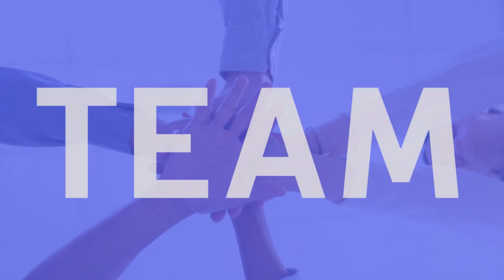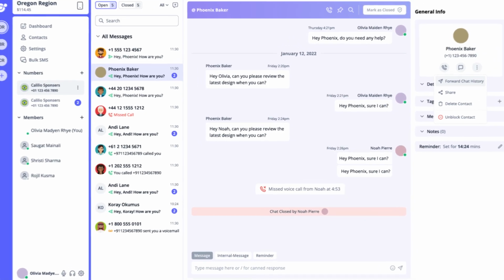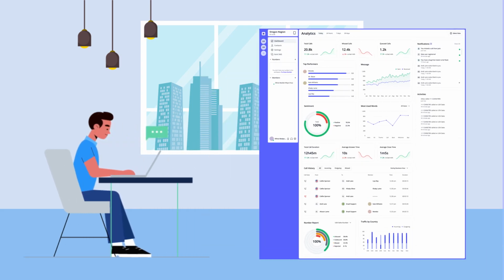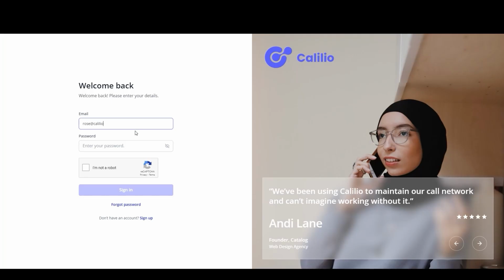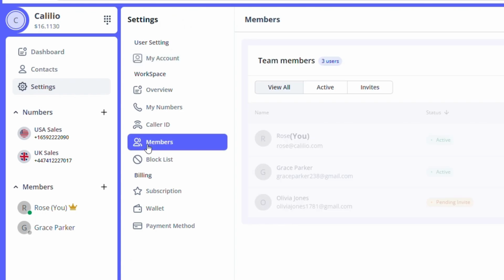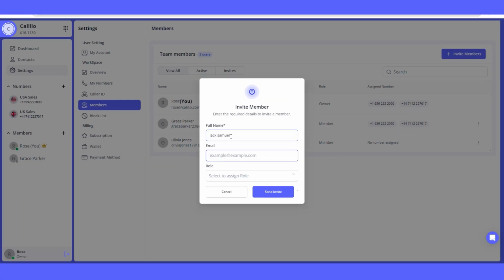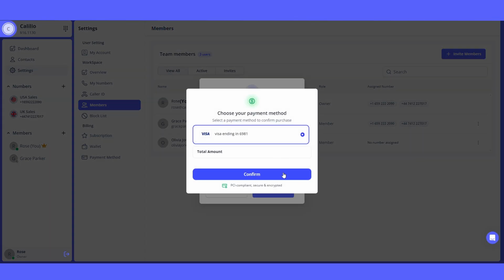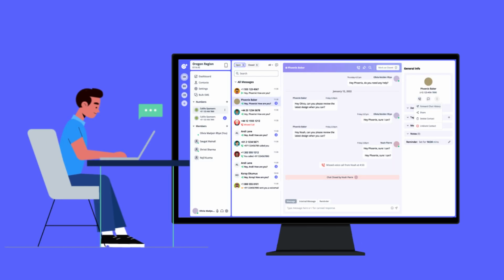How to Add New Members on Your Calilio Workspace|Track Their Performance Daily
Learn how to effortlessly add new members to your Calilio workspace with our step-by-step guide! In this video, we walk you through the entire process, from logging into your account to sending out invitations and ensuring a smooth setup for your team.
Follow these simple steps to make sure your team is ready to collaborate and succeed.

Once your new members are added, Calilio allows you to track their performance and workflow on a daily basis. With real-time reports and analytics, you can monitor each member’s activities, ensuring everyone is contributing effectively. Stay on top of your team’s progress and make data-driven decisions to optimize productivity.

Explore More Calilio Features:
Unified Callbox
AI Call Summary
AI Call Box
Caller ID

Whether you’re scaling up your team or bringing on new talent, Calilio makes it simple to manage and track your team’s performance. Keep your business running smoothly and efficiently with these powerful tools.